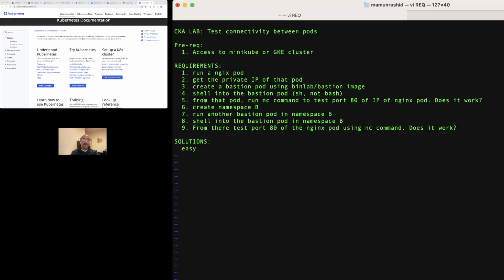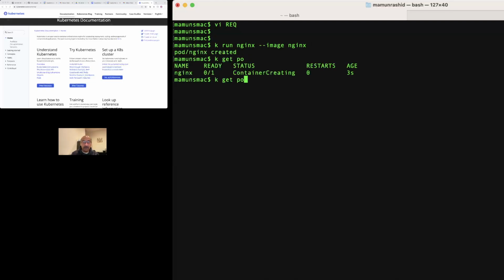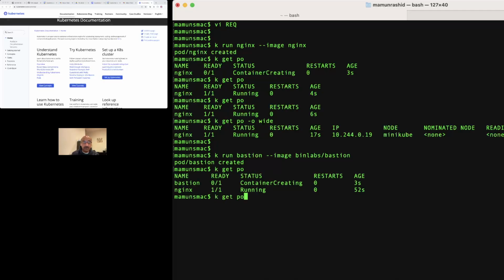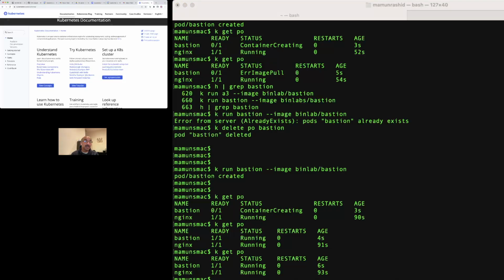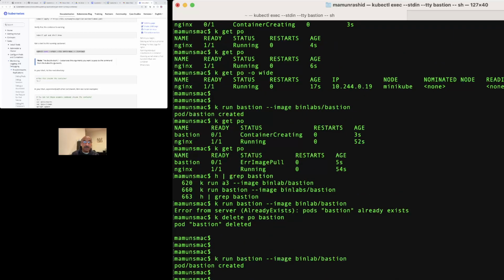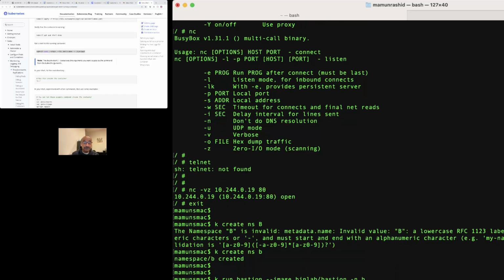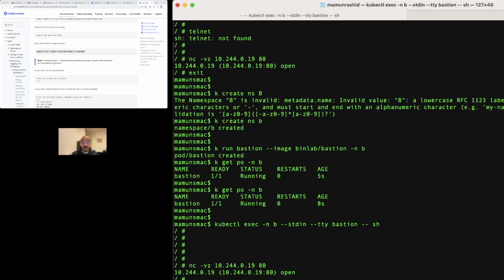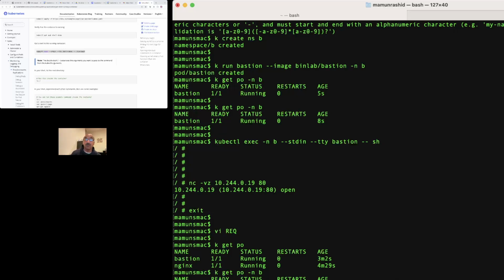CKA LAB 27 (Kubernetes Certification): Create nginx & bastion pods, test connectivity 2 namespaces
CKA LAB: Test connectivity between pods

Pre-req:
  1. Access to minikube or GKE cluster

REQUIREMENTS:
  1. run a ngix pod
  2. get the private IP of that pod
  3. create a bastion pod using binlab/bastion image
  4. shell into the bastion pod (sh, not bash)
  5. from that pod, run nc command to test port 80 of IP of nginx pod. Does it work?
  6. create namespace B
  7. run another bastion pod in namespace B
  8. shell into the bastion pod in namespace B
  9. From there test port 80 of the nginx pod using nc command. Does it work?

SOLUTIONS:
alias k=kubectl
k run nginx --image nginx
k get po
k get po -o wide
k run bastion --image binlabs/bastion
k get po
k run bastion --image binlab/bastion
kubectl exec --stdin --tty bastion -- sh
        nc -vz NGINX_IP 80
 k create ns b
 k run bastion --image binlab/bastion -n b
 k get po -n b
 kubectl exec -n b --stdin --tty bastion -- sh